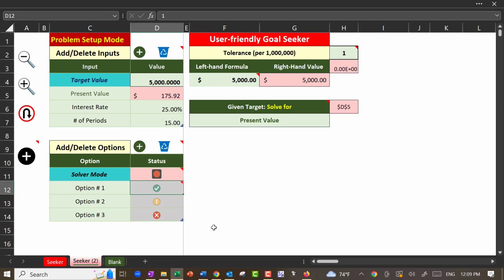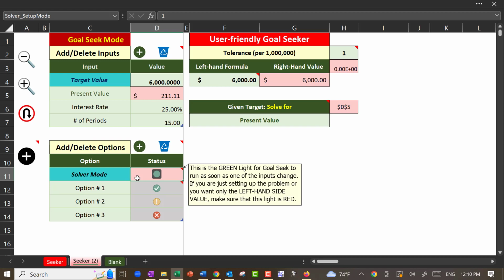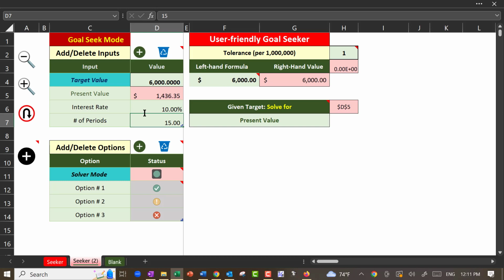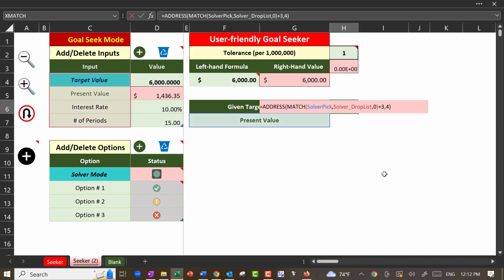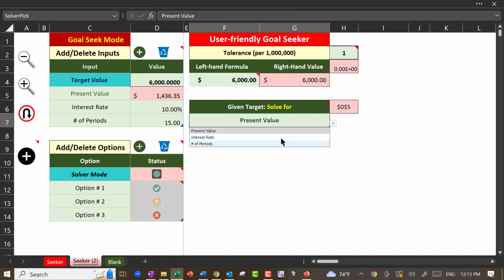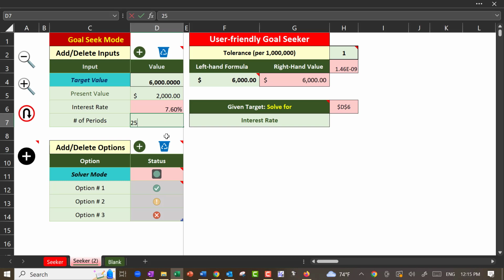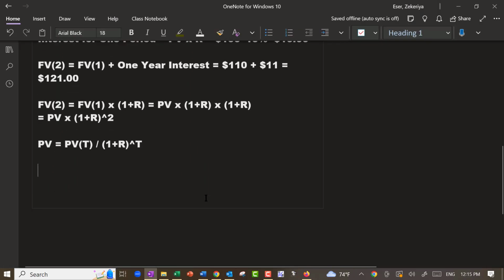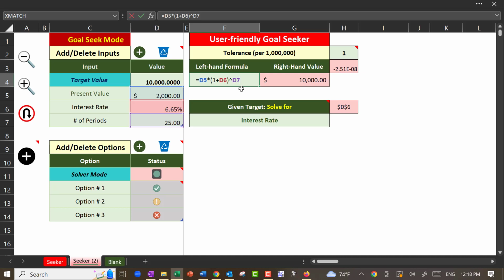FIN 301 Fall 2023 Aug 14 Part 5 of 6